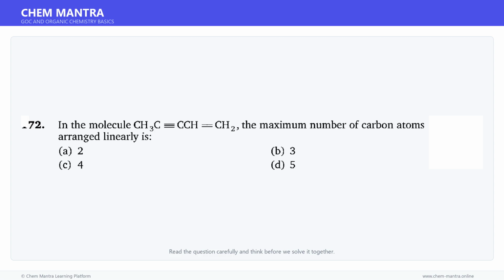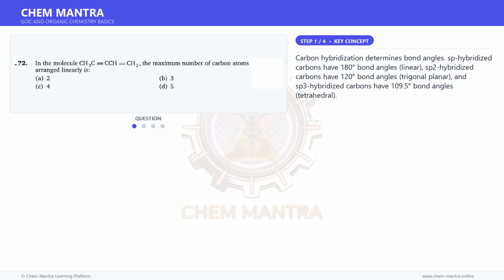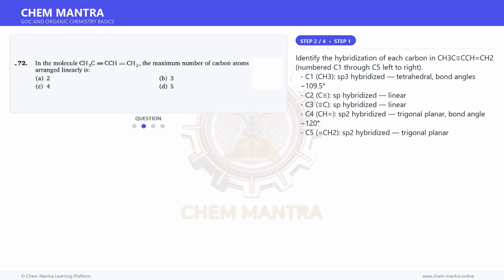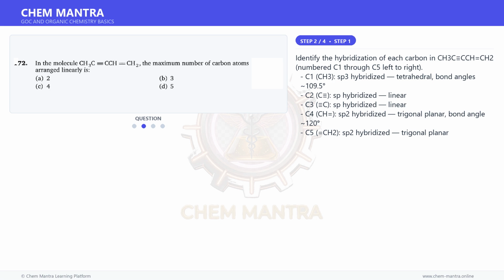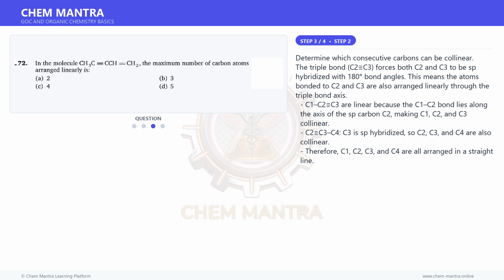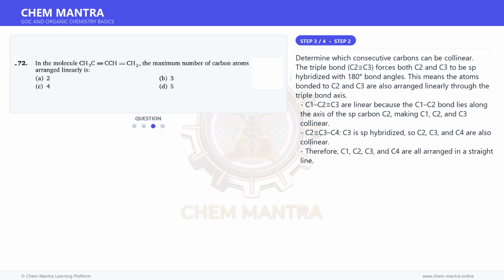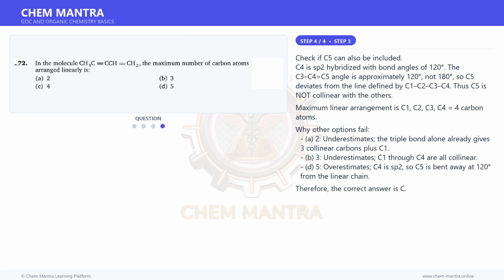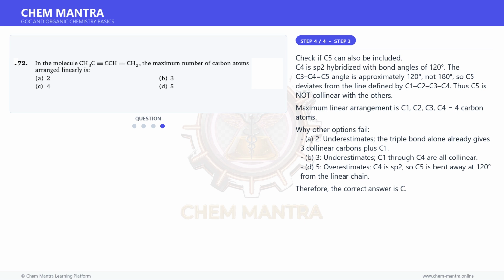Carbon hybridization determines bond angles. sp-hybrid | GOC Chemistry | JEE Chemistry | Chem Mantra